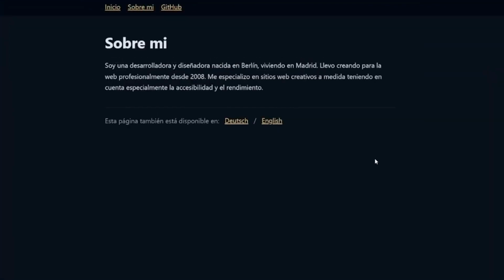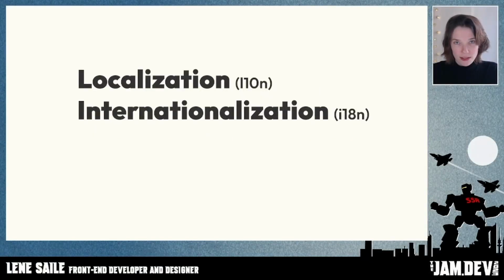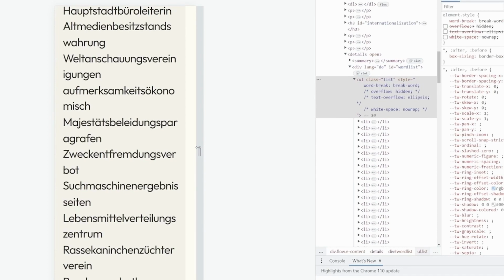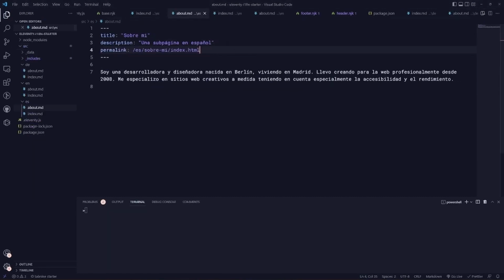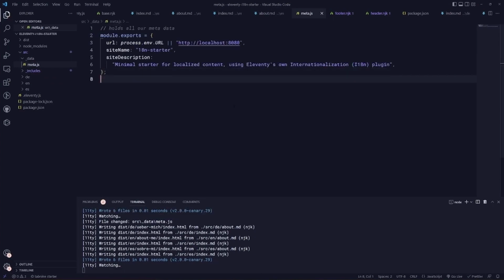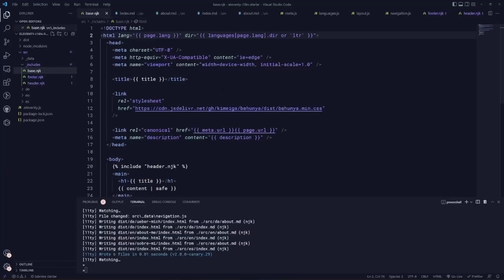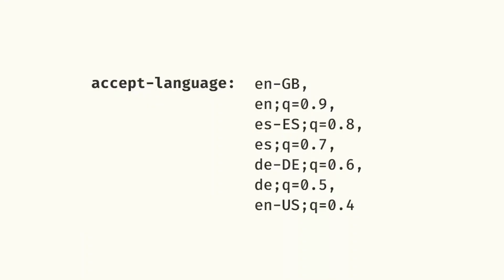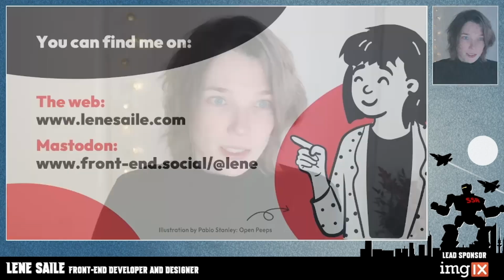Hassle-free internationalization with Eleventy 2.0 and Netlify by Lene Saile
2023 is the year of the personal website!

Let’s take this a step further, and offer our content in all the languages we speak.

Soon, we’ll stumble upon the terms “Internationalization” and “Localization”. Where is the difference? And what does the accept-language header do? How should we organize the languages in our project anyway? And what do we have to consider in terms of accessibility?

I figured it out! I’ll also explain how we can build a multilingual static site using Netlify and Eleventy 2.0 and its new bundled i18n plugin.

This session was part of TheJam.dev 2023. For a full list of available session recordings go